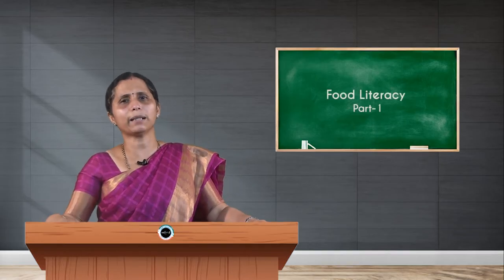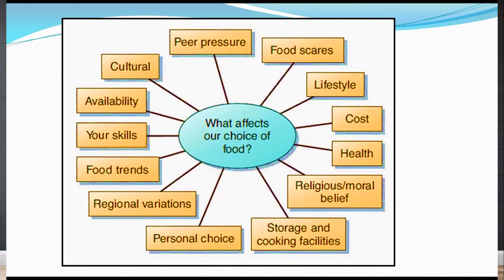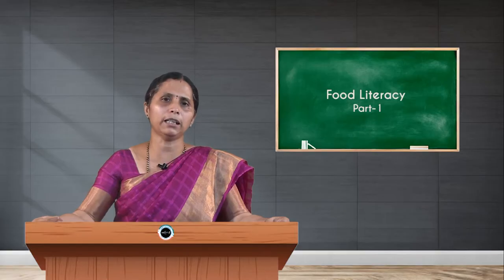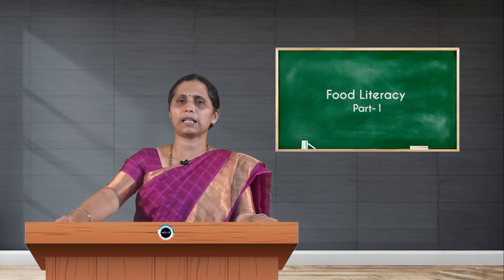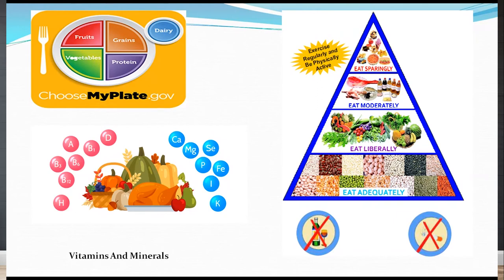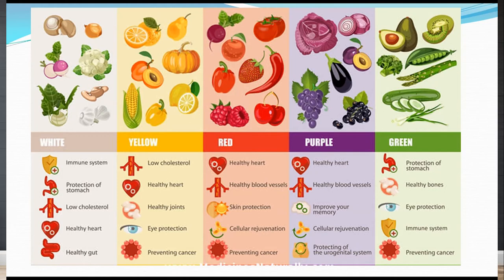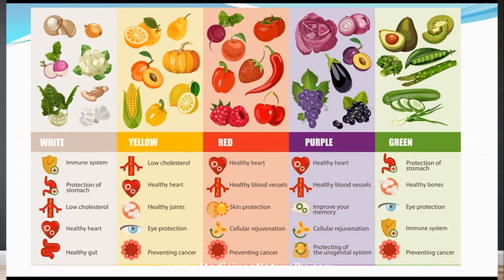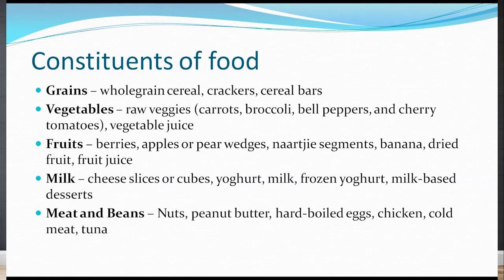SDM E-Learning: Food Literacy Part-1 (Dr. Sujatha Dinesh)